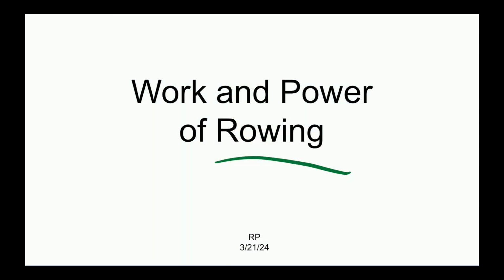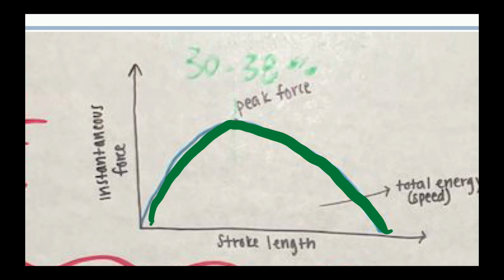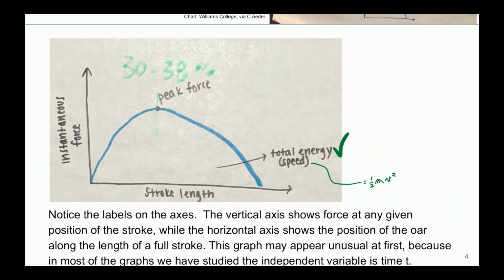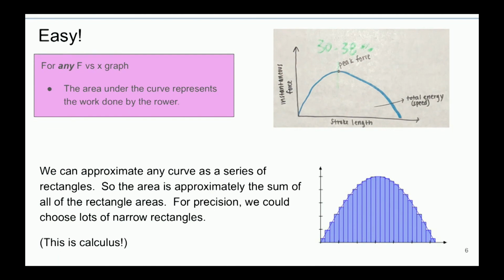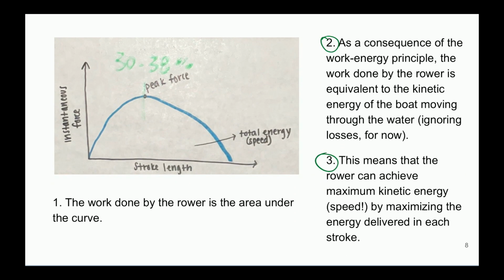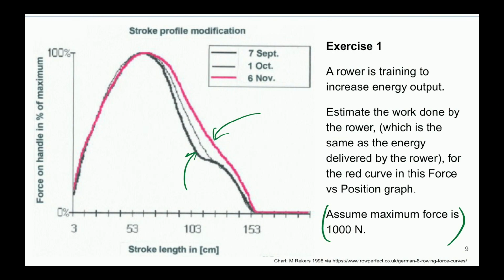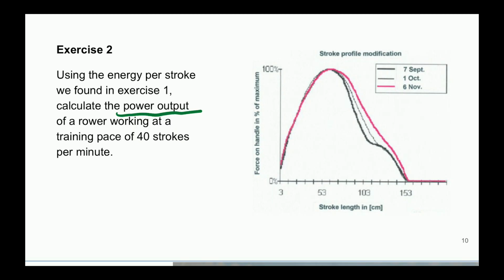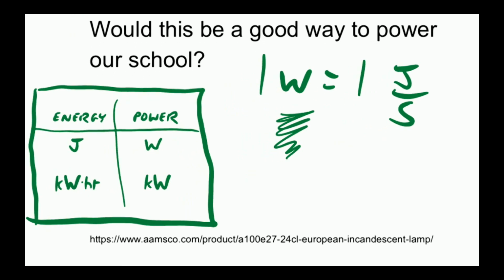9-4 - Work and Power of Rowing - RAPID REVIEW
0:02 Introduction
0:17 Work and Power of Rowing - our main topic
4:33 Exercise 1
5:34 Exercises 2 thru 5

(6 minutes)

For another application of concepts of Energy and Power, check out this video designed for musicians using battery power for their outdoor performances:
(6 minutes)